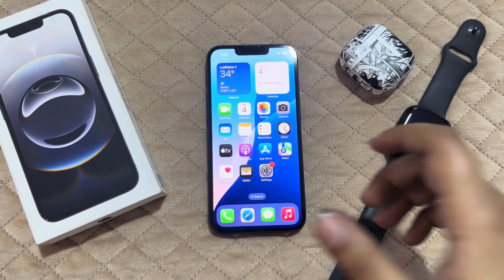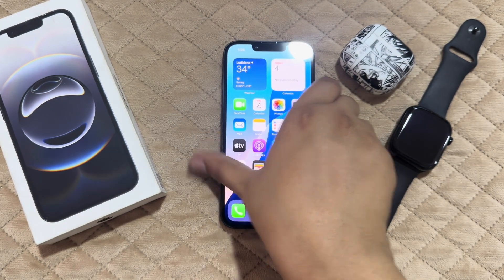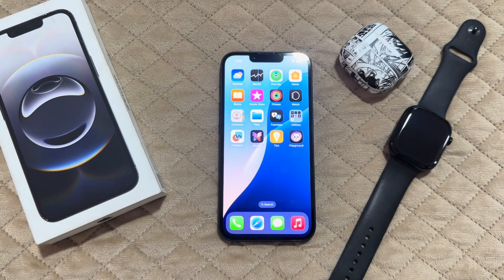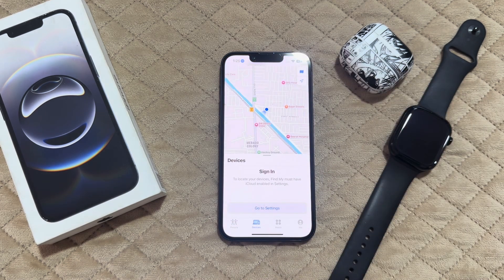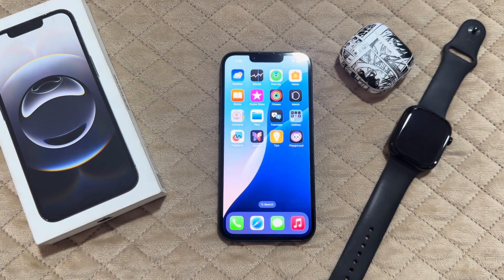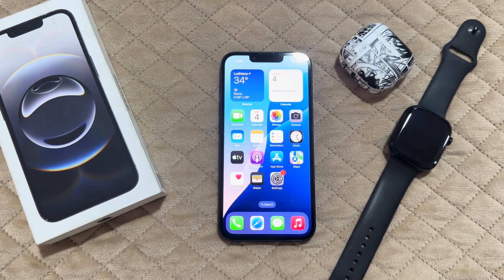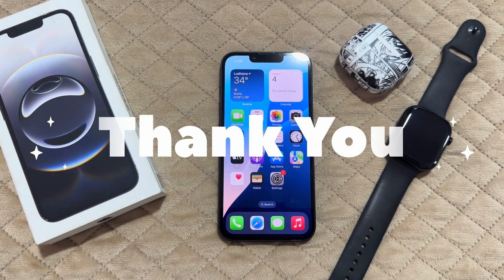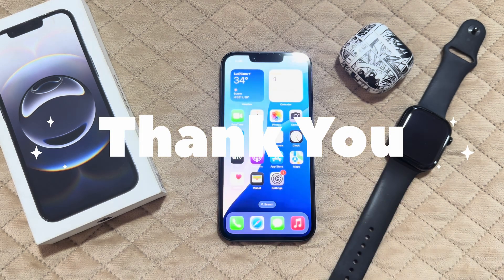Does iPhone 16e Support Precision Finding For AirTags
In this video, we explore the capabilities of the iPhone 16e, specifically focusing on its support for Precision Finding with AirTags. Join us as we delve into the features of the iPhone 16e and how it enhances the tracking experience with Apple's innovative AirTag technology. We will provide a detailed analysis of Precision Finding, its functionality, and how it can help you locate your belongings with ease. Whether you are considering upgrading to the iPhone 16e or are simply curious about its features, this video is packed with valuable insights.